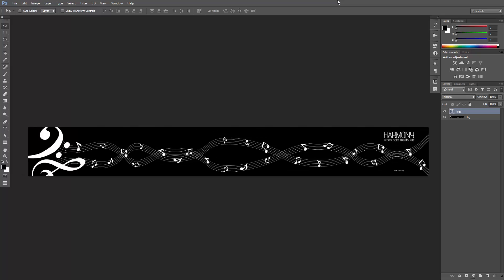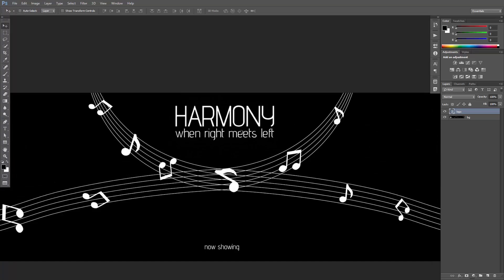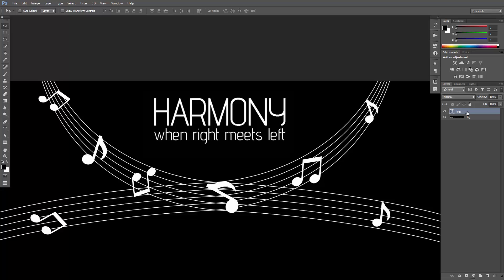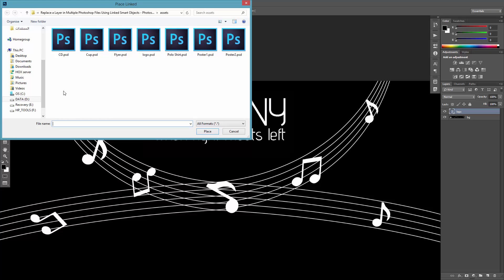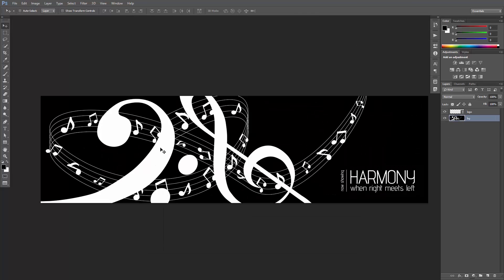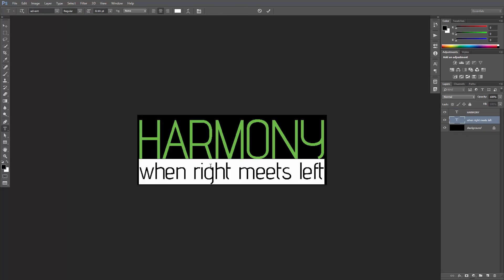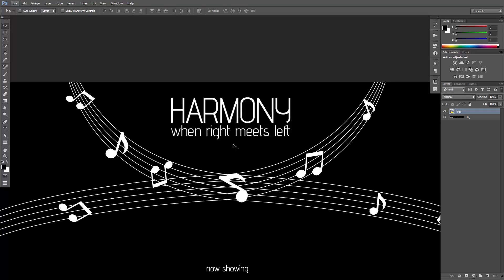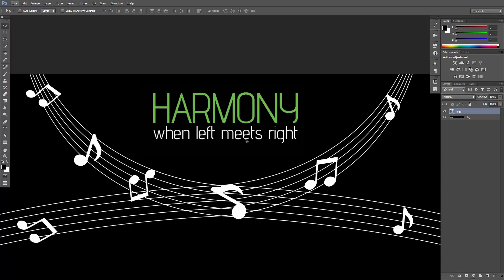Replace a Layer in Multiple Photoshop Files Using Linked Smart Objects | Photoshop CC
Picture this: you're doing a design project that has dozens of collaterals (posters, flyers, mugs, t-shirts, CD covers, etc...).

After spending days creating these, your client simply asks you to make a small change to the logo. Then you realize that the logo is present in all the Photoshop files you're working on! How much time will it take to replace it in every single one?

In this video, we're going to learn how to replace a layer in multiple Photoshop files using linked smart objects. This will save you a huge amount of time when you need to make a change to a layer that is shared across your files.